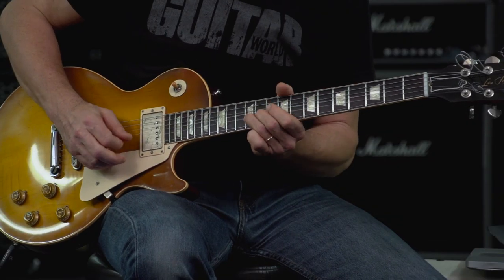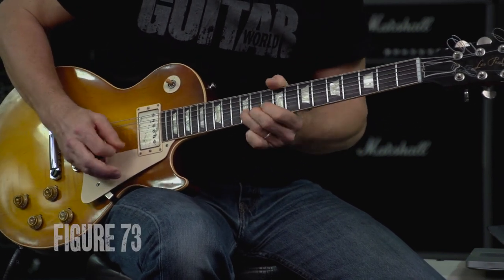Jimmy Page Playing Secrets Lesson Trailer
Jimmy Brown teaches you all the secrets behind legendary guitarist Jimmy Page's signature sound. From his favorite scales, to his favorite bends, to playing with a bow, Jimmy Brown teaches it all!